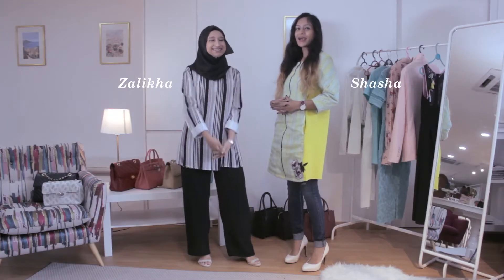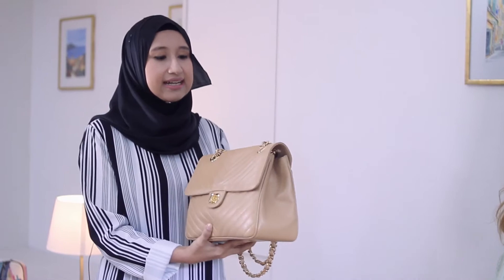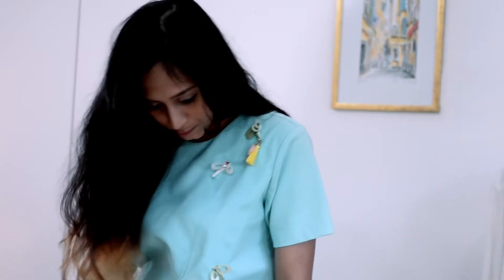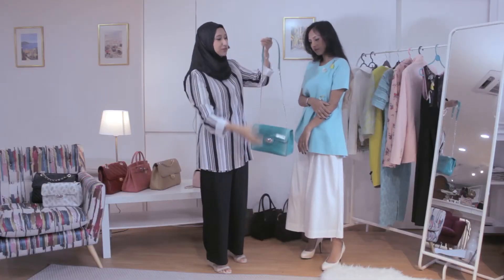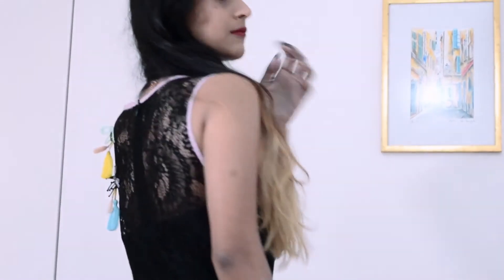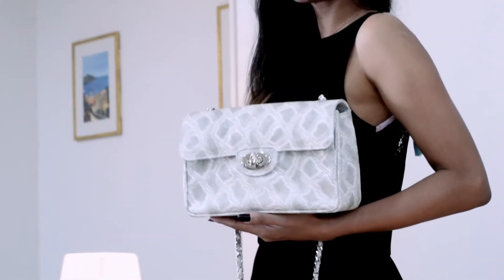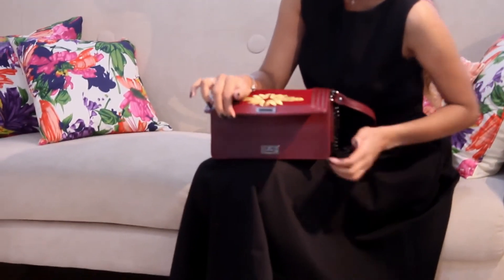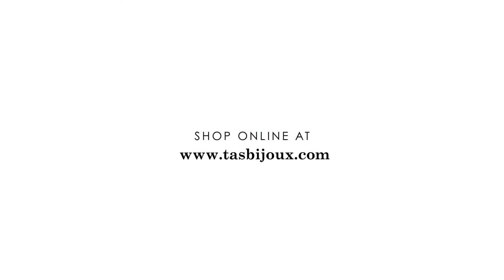Style it Up! feat. Zalikha & Shasha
How do you maximize your wardrobe with only a few bags? Well, join TasBijoux's Creative Director, Zalikha and TasBijoux's muse, Shasha, as they go through throngs of clothes and bags, and pair them up to help you figure out your own unique style at home.